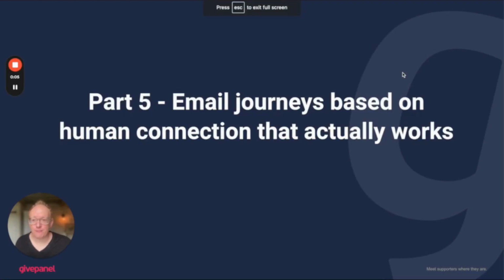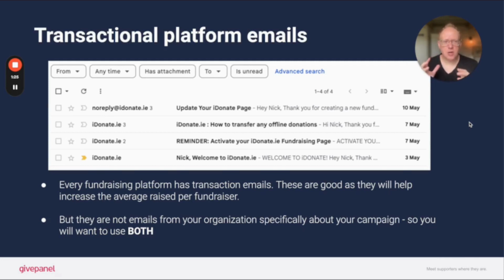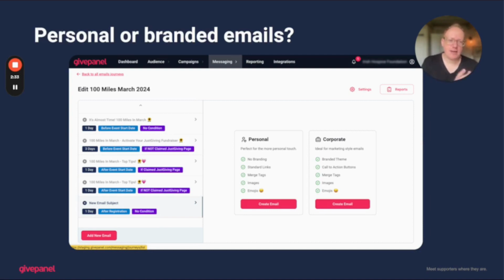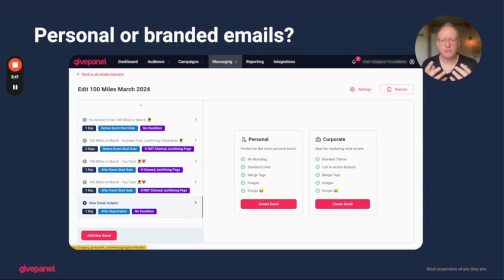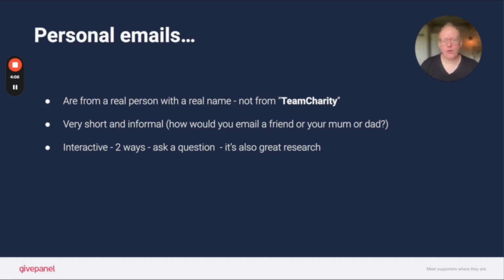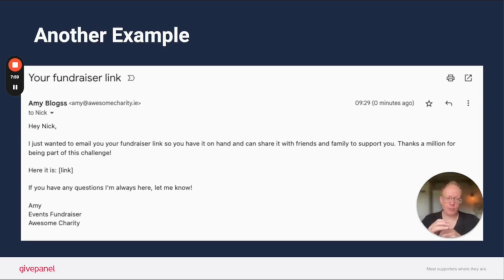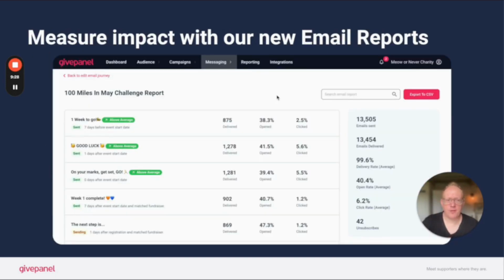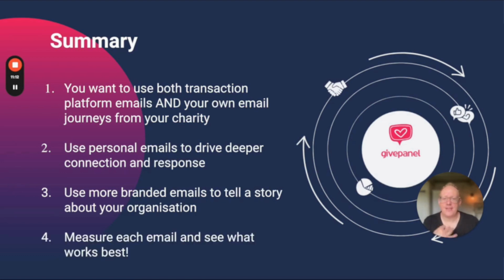Part 5 - Email journeys based on human connection that actually work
At GivePanel, we do emails a little differently. In part 5 of how to run a successful Facebook Challenge with GivePanel and iDonate, we look at the importance of both corporate and personal email styles to build deeper connections with your supporters.

Nick dives into what tools are available on the GivePanel platform and how to make sure you're sending the right message, at the right time.